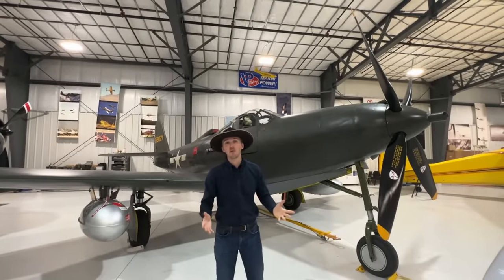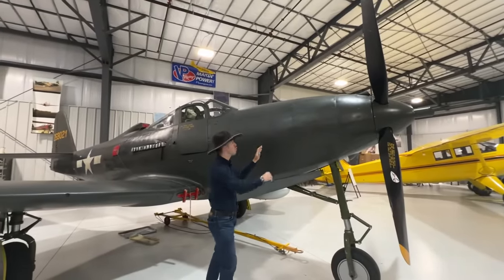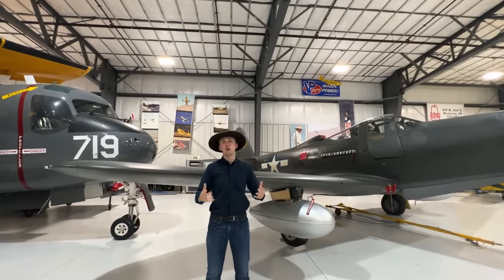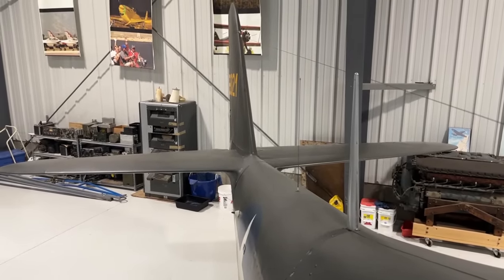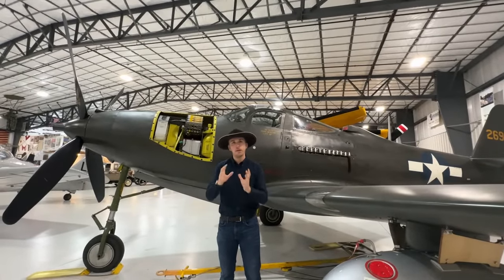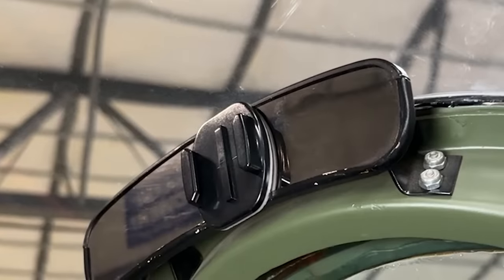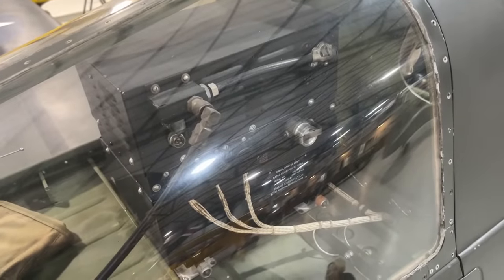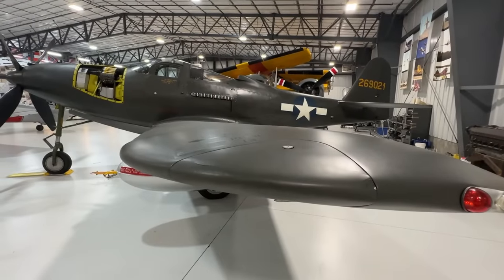Inside The Cockpit - P-63 Kingcobra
Coming in fast and with firepower, the P-63 Kingcobra makes a statement. It wasn't quite enough against the P-47 Thunderbolt and P-51 Mustang but with that competition, getting 3rd place is a badge of honor if anything. Jump inside a Kingcobra with me and learn everything there is to this plane inside and out!

(ALL categories except 'LEGO/AK Deals')

- Timecodes -
00:00 - P-63 "Kingcobra"
01:04 - Nose
03:17 - Wing
06:16 - Engine and Fuselage
08:05 - Tail
08:33 - Internals
09:10 - Wing (cont.)
09:45 - Weaponry
10:33 - Cockpit
16:47 - Outro